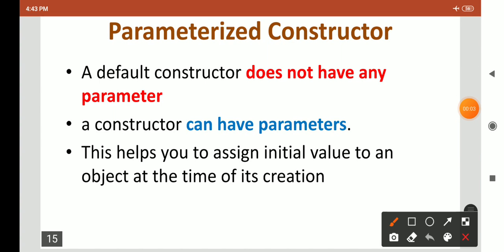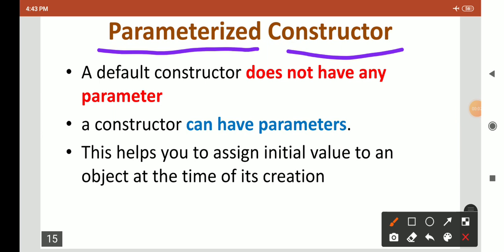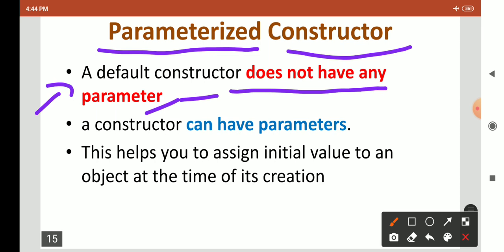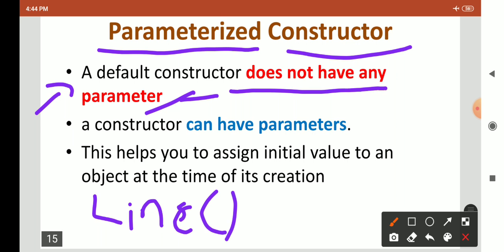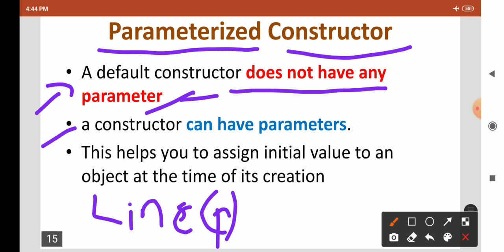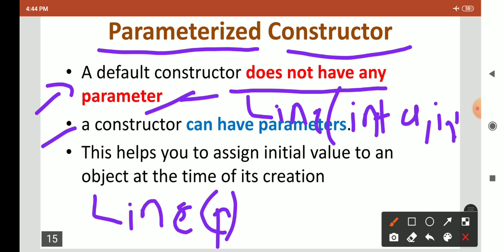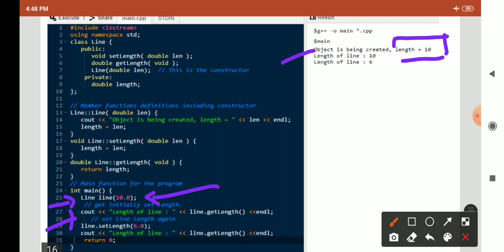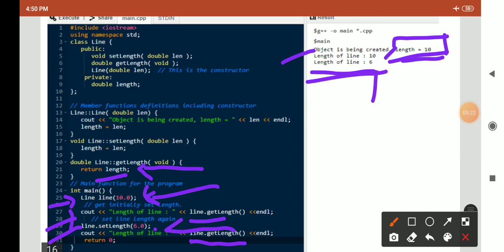C++ Constructor part 2